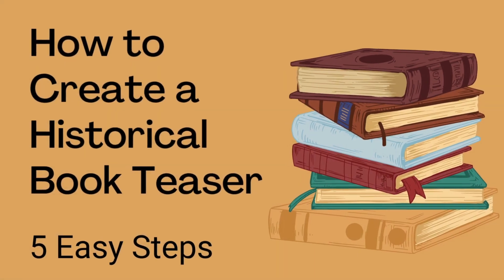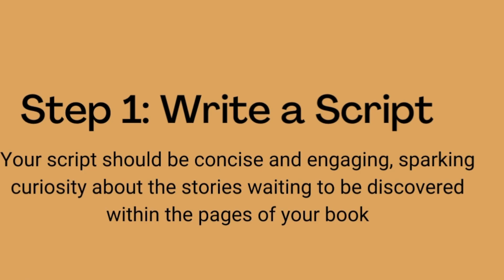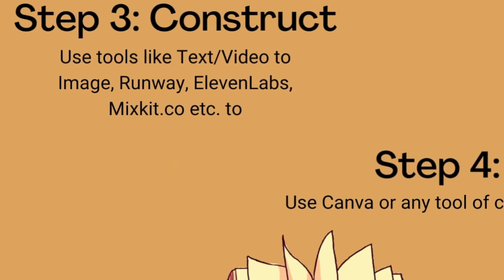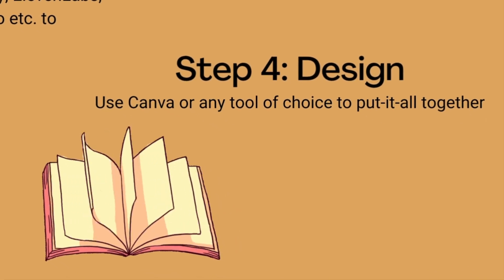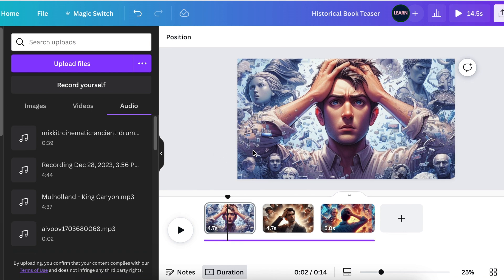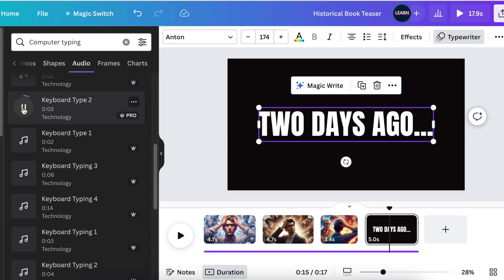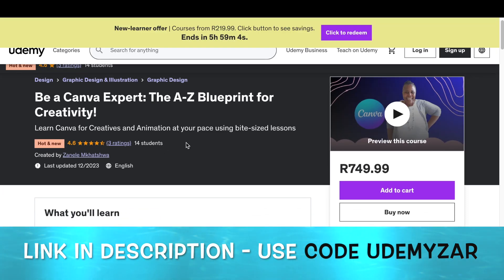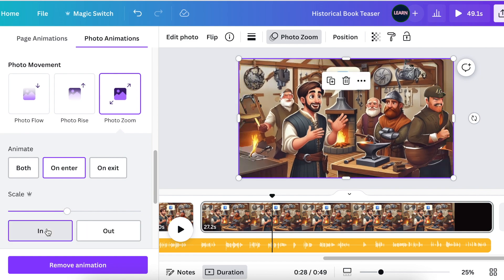Create a Book 📚Teaser with Canva and AI Tools - 5 STEPS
Join me in creating a Historical Book Teaser as requested by
@oyehoye6827  with Canva.

✅To access our Canva Course for Creatives on Udemy - CODE ZARUDEMY

Timestamp:
00:00 Intro to view the Historical Book Teaser
00:42 Open a 1920X1080 Video canvas
01:19 Step 1 - Write a script
02:18 Step 2 - Gather Assets
03:15 Step 3 Construct
04:16 Step 4 Design on Canva
08:39 Step 5 Launch your Book Teaser

PROMPTS:
CHATGPT Prompt:
1.Can you give me an idea to make a Teaser Video for a historical book? or book trailer
2. If a character from 100 years ago thought of Facebook, how would he describe it to his friends then?

Microsoft Bing Prompt:
1. Create a closed historical book on Amazon Online Book Store on a laptop screen with countdown hours of when the book is going to be available to be sold, this should be digital art
3.  The animated digital art male character scratches their head in confusion as they materialize in various historical settings.